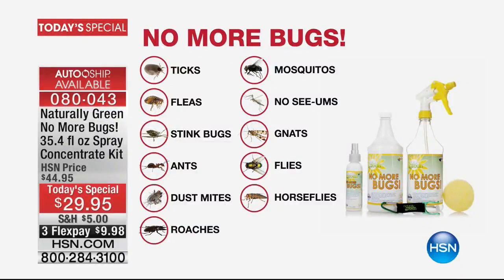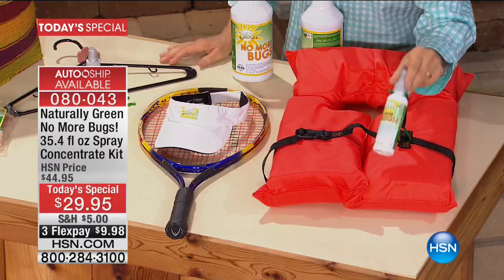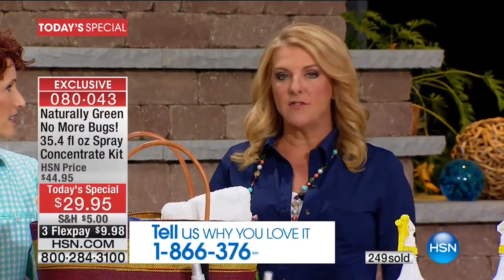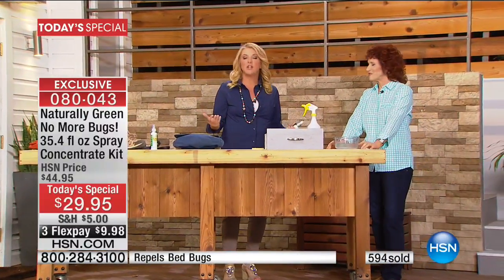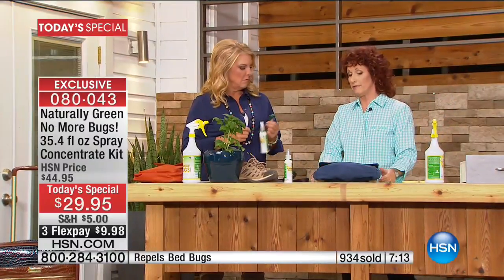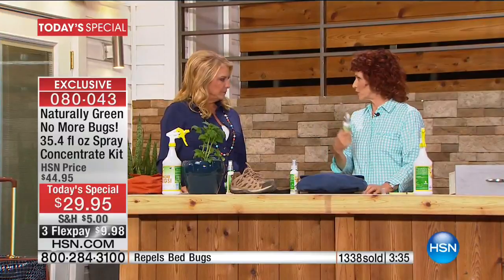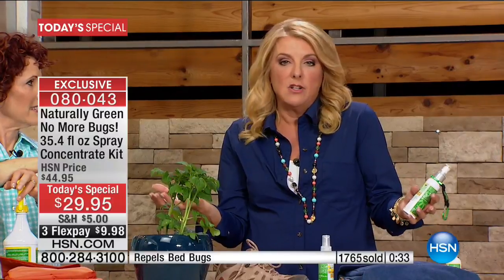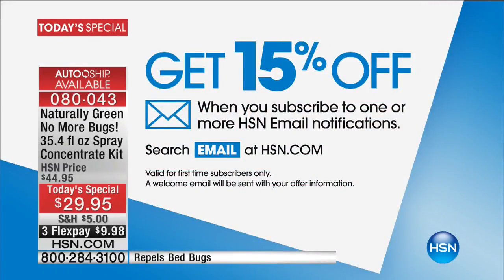Naturally Green No More Bugs! 35.4 oz. Spray Kit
Naturally Green No More Bugs! 35.4 fl. oz. Spray Concentrate Kit
Don't let bugs get the best of you. Naturally Green No More Bugs! is a natural cedar oilbased repellent and pest control product...